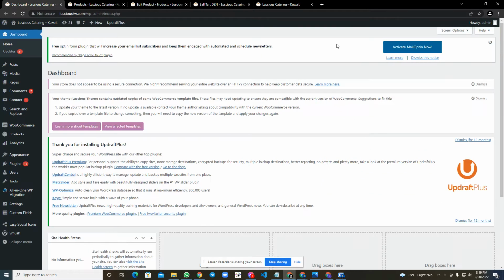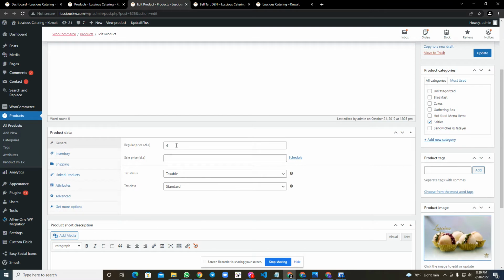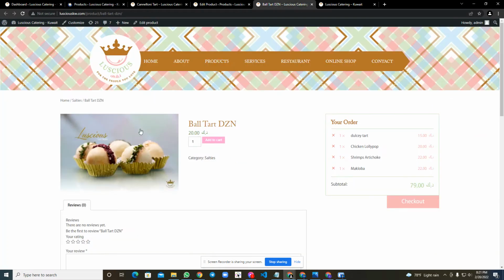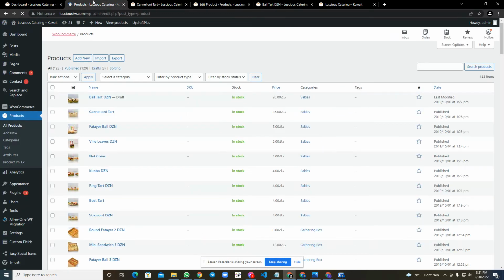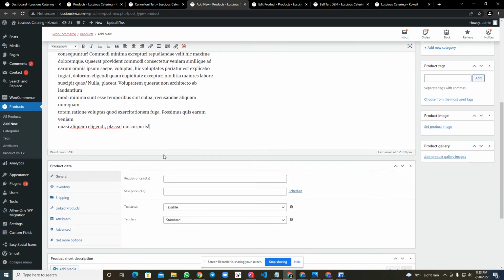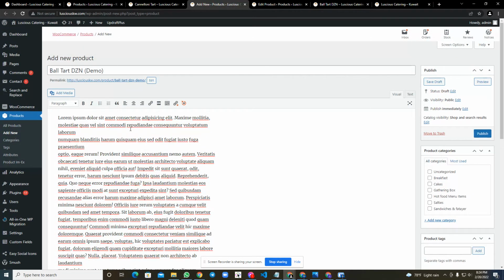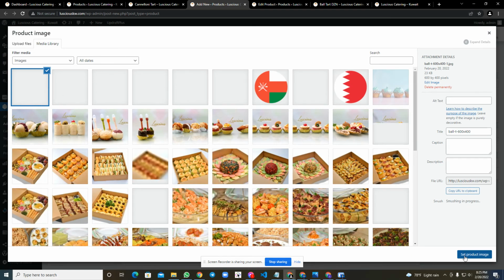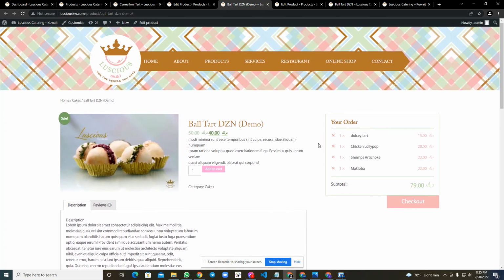How to Add, Edit, Delete Products from Woocommerce Online Store Website || papanbiswasbd